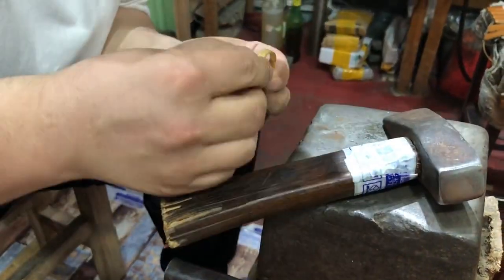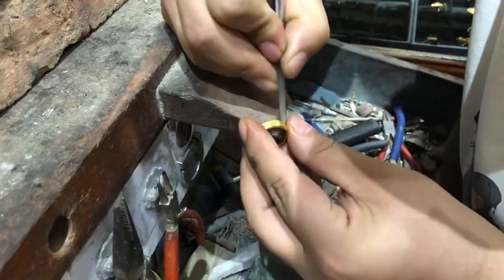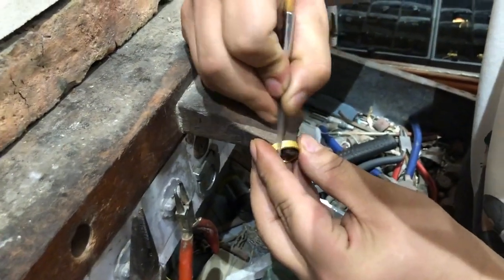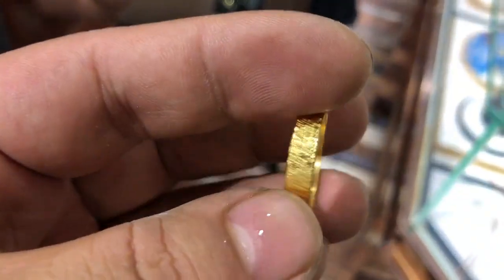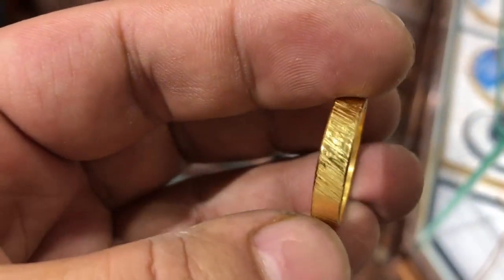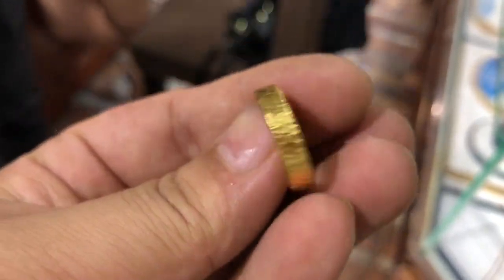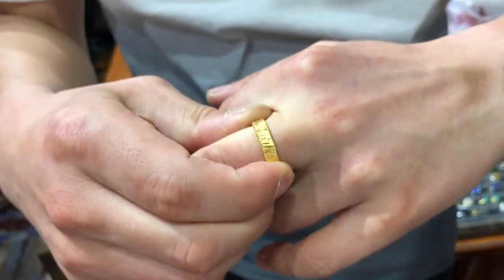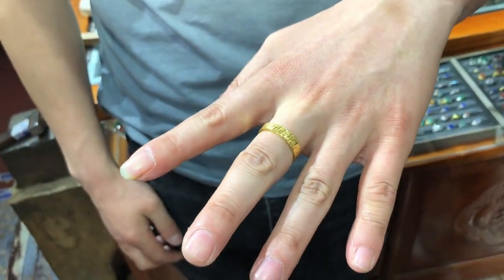无损耗加工一枚斜锤纹金戒指，黄金戒指传统工艺，纯手工制作【小汉锤金块】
请放心，我们在拍摄过程中严格保证了安全，绝对没有任何违规行为。 给大家展示一下无损耗手工打造金戒指

哈喽大家好，我是小汉锤金块
会在YouTube定期更新国内的视频
一起来炼金啊！